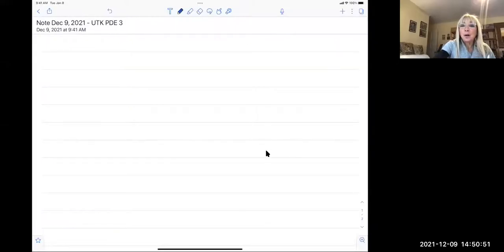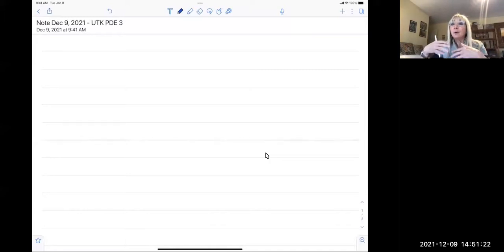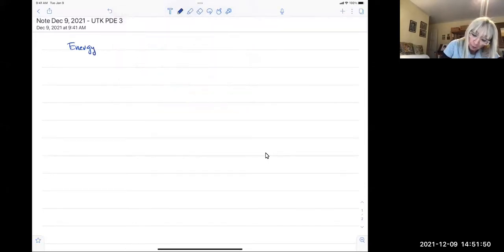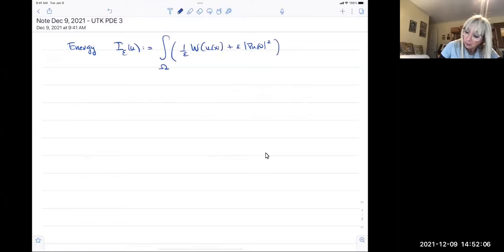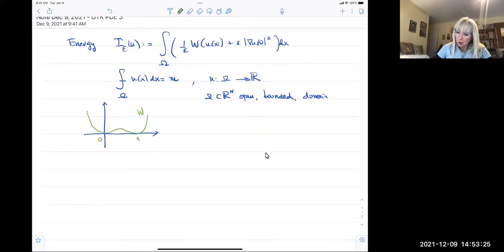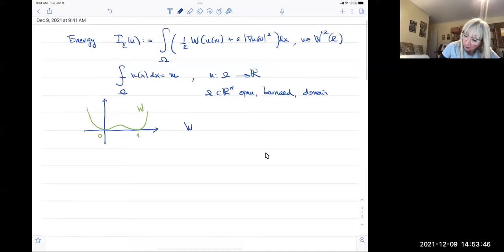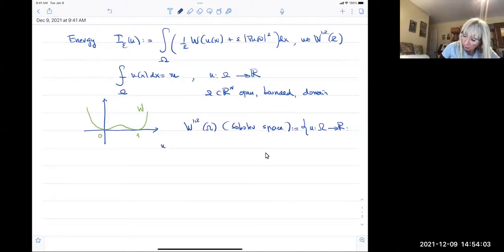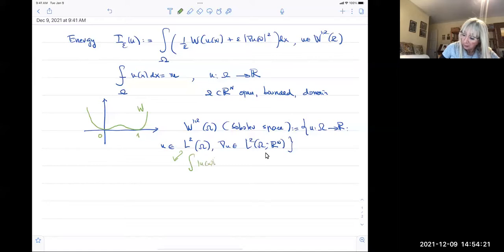Lecture 3, Professor Irene Fonseca (CMU)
Lecture 3, Professor Irene Fonseca: Gamma Convergence and applications to phase transitions
UTK-PDE Distinguished Lecture Series Fall 2021